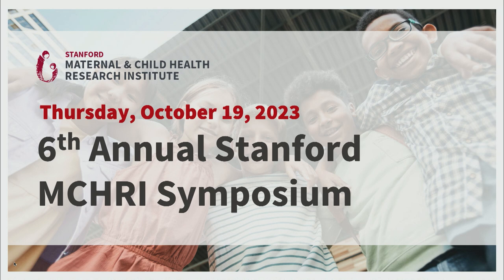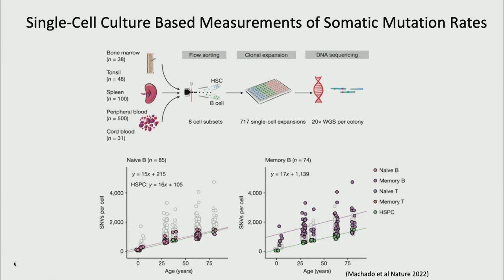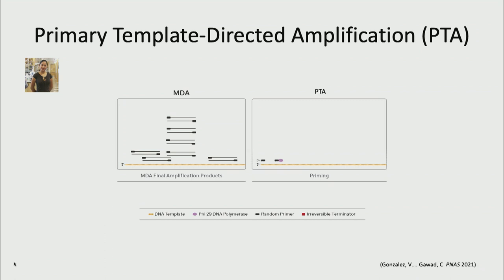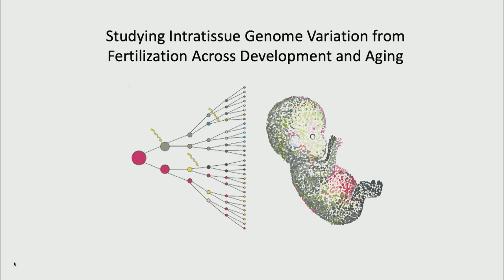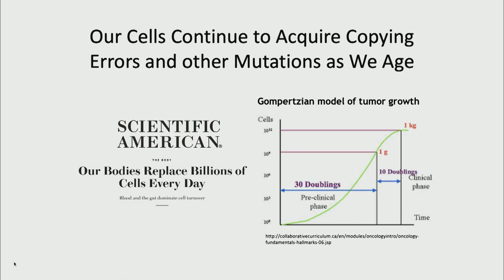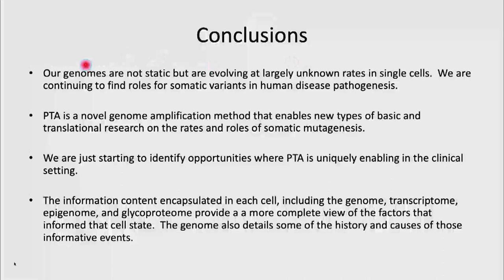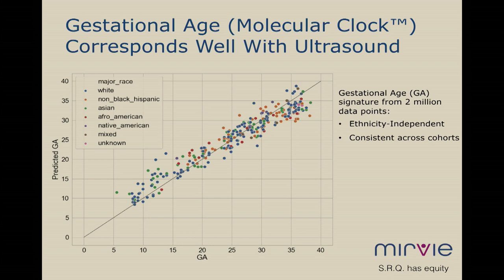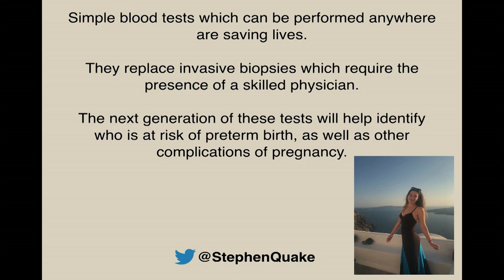2023 MCHRI Symposium: 'Omics and Maternal and Child Health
The Stanford Maternal and Child Health Research Institute Symposium hosted its annual research symposium on Thursday, October 19, 2023, bringing together faculty, trainees, students, and postdocs from Stanford and beyond to explore the latest developments and innovations in maternal and child health research.

Session: 'Omics and Maternal and Child Health

Speakers & Talk Titles:
Studying Tissue Mosaicism and Evolution with Primary Template-Directed Amplification
Charles Gawad, MD, PhD, Associate Professor of Pediatrics (Hematology/Oncology), Stanford University

Pharmacogenomics and Maternal/Child Health
Roxana Daneshjou, MD, PhD, Assistant Professor of Biomedical Data Science and Dermatology, Stanford University

Liquid Biopsies: A Path to Creating Health Equity in the Genomic Revolution.
Stephen Quake, D.Phil, Head of Science, Chan Zuckerberg Initiative, Lee Otterson Professor of Bioengineering, Stanford University